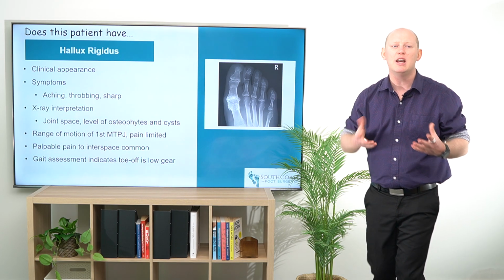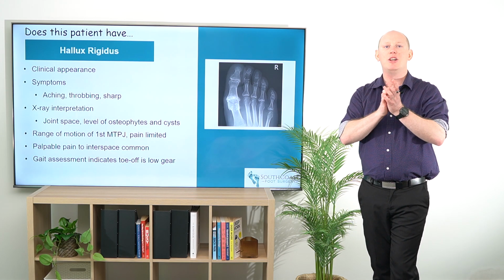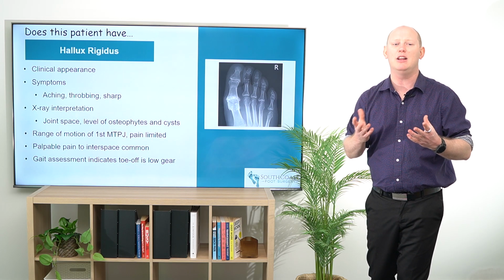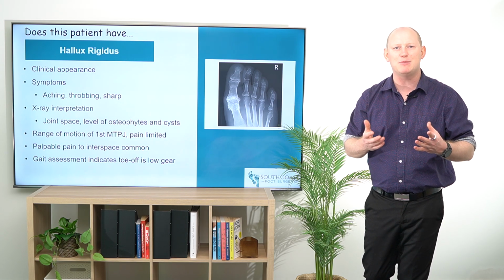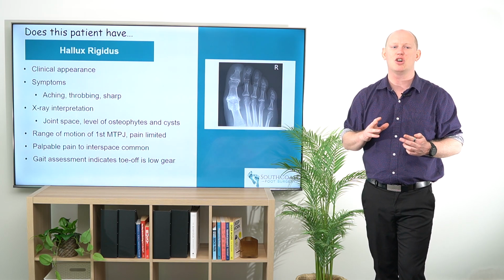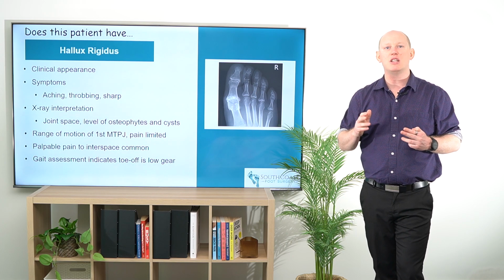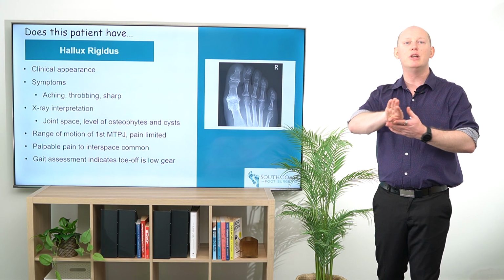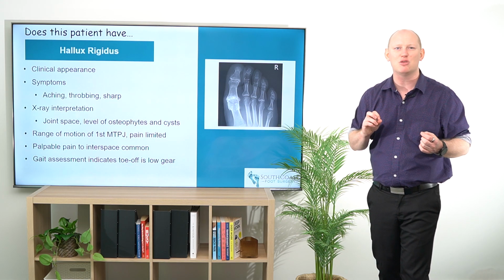Does This Patient Have Hallux Rigidus? Key Signs to Look For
Does This Patient Have Hallux Rigidus?

In this informative video, we explore the clinical presentation and assessment techniques to identify Hallux Rigidus. This condition, affecting the first metatarsophalangeal joint (1st MTPJ), can significantly impact mobility and quality of life.

- **Clinical Appearance:** Visual signs to look for in the foot.
- **Symptoms:** Common complaints, including aching, throbbing, and sharp pain.
- **X-ray Interpretation:** Evaluating joint space, osteophytes, and cyst levels.
- **Range of Motion:** Understanding pain-limited motion and assessing 1st MTPJ function.
- **Palpation:** Identifying interspace pain upon touch.
- **Gait Analysis:** Observing low gear toe-off patterns.